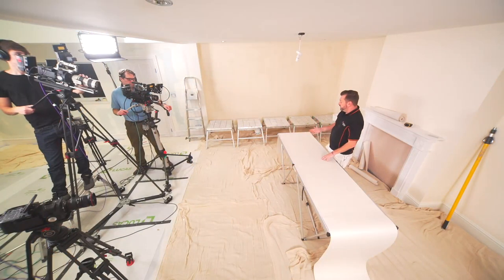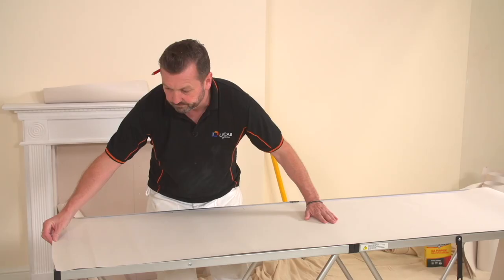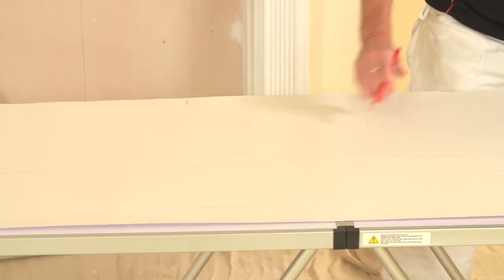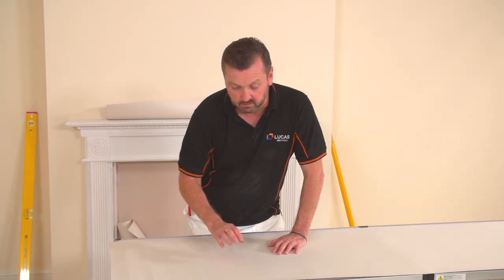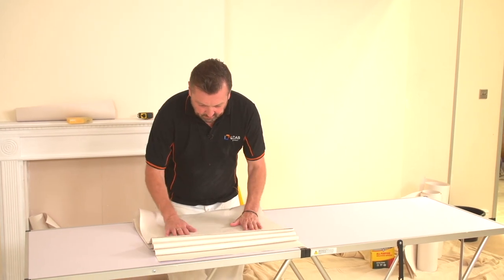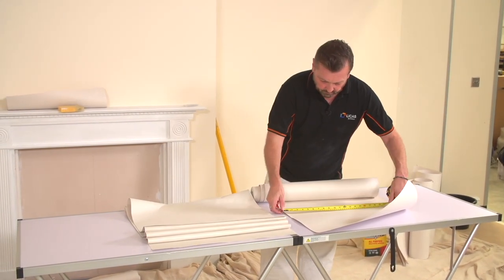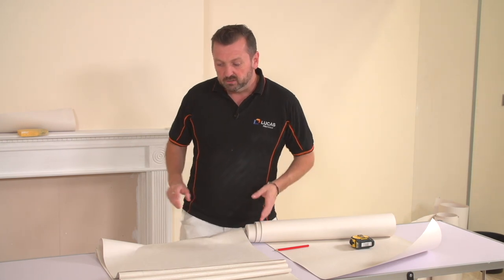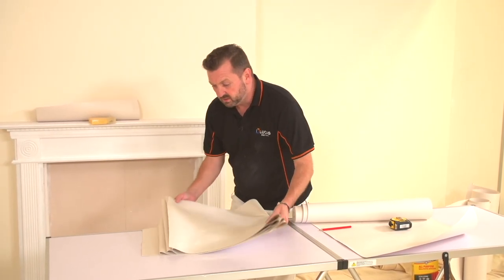How to Paste Lining Paper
How to paste lining paper. Barry shows you the easy way to apply paste and how to fold lining paper before hanging horizontally on the wall

Visit the Lucas Teamstore for Protools, surface treatments, apparel and merchandise

Join our FB Group - Proud of what you've have painted

A strictly supportive worldwide group dedicated in turning your house into a beautiful home. Open to painters and decorators to share innovation and showcase their work, DIYers who have a passion for home improvements, and a place to support newcomers/apprentices to this wonderful trade.

Uses of Lining Paper

Provides uniformly absorbent surface for most surface coverings, especially heavy paper and materials.

How to Cut Wallpaper for Cross Lining

Essential on non- porous surfaces because its absorbency enables subsequent papers to dry quickly.

Evens porosity on surfaces of varying absorbency e.g. over large areas of making good.

Helps mask surface irregularities, e.g. or surfaces that have received considerable making good, whether painting or paperhanging is specified in the finish.

Butterfield, Derek. Painting and Decorating, 6th Edition. John Wiley & Sons, 2011.